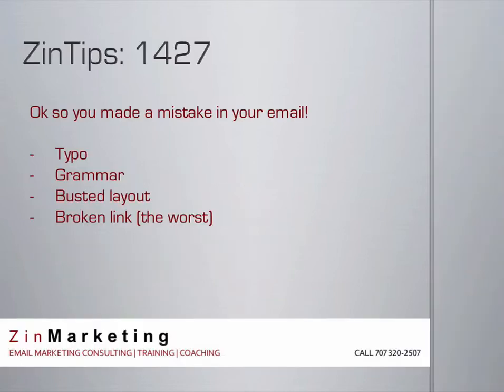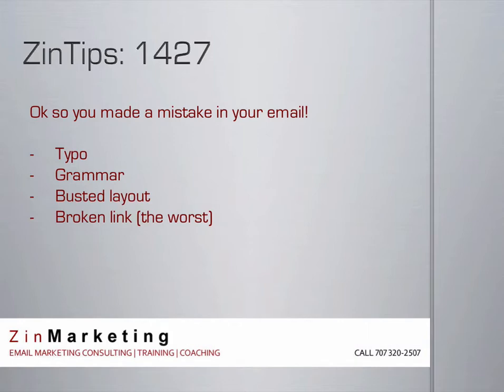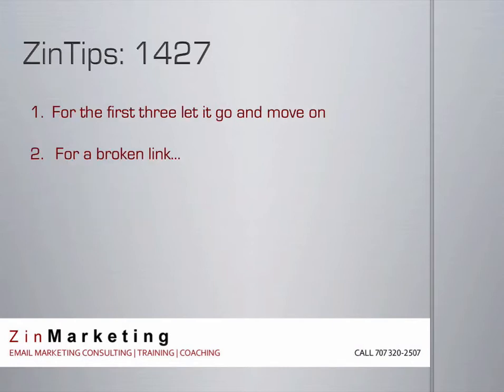ZinMarketing Email Tips 1427 How to Fix an Email Marketing Mistake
Eventually you'll make a mistake in one of your email campaigns.  Here are a few ideas to help you make amends while not looking bad.